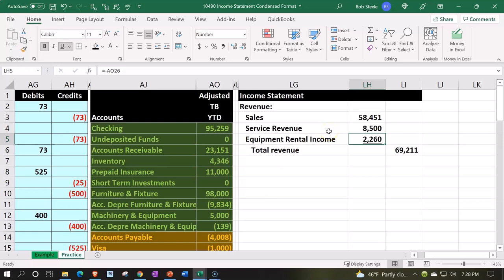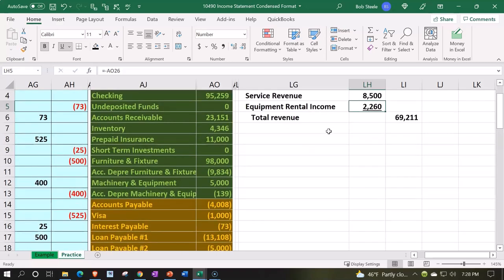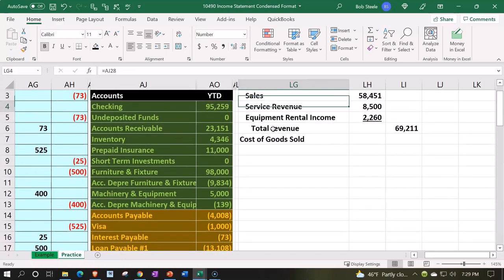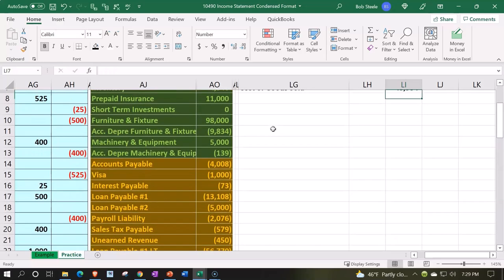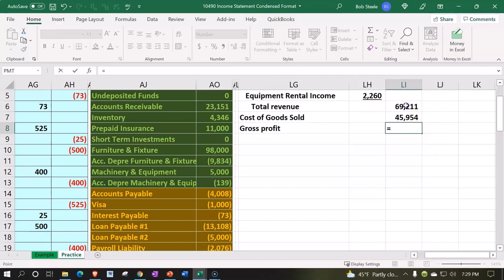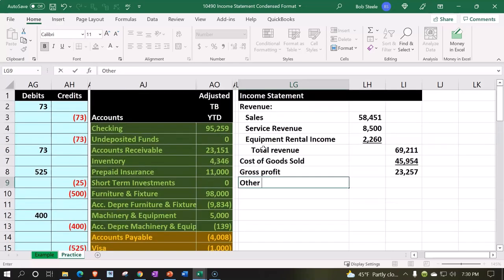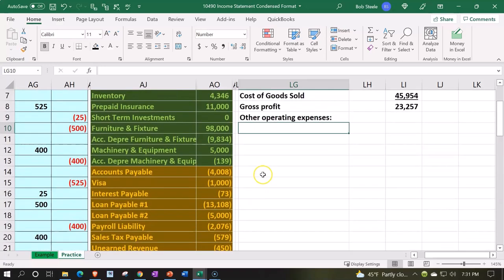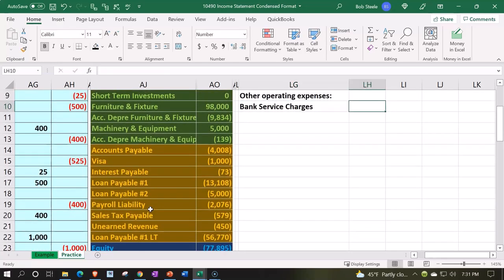Income Statement Formatting Excel Accounting Problem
In this video, we’ll show you how to format your income statement in Excel to make it clear, professional, and easy to read. Whether you’re an accounting student, professional, or just looking to improve your financial reporting skills, this tutorial will help you enhance the presentation of your income statement.

🔍 What You'll Learn:

Best practices for formatting an income statement
Using Excel tools to improve readability and presentation
Tips for consistency and clarity in financial documents
How to apply borders, fonts, and colors effectively
📊 Steps to Format Your Income Statement:

Step 1: Setting Up Headers and Titles
Title Your Document: In cell A1, type "Income Statement" and in cell A2, type the period (e.g., "For the Year Ended December 31, 2023").
Header Formatting: Bold the titles and center them across the relevant columns. Merge cells if necessary for a neat look.
Step 2: Formatting Revenue and Expense Sections
Label Sections: Clearly label the revenue and expense sections (e.g., "Revenue" in cell A4, "Expenses" in cell A9).
Bold Subtotals: Bold the row labels for "Total Revenue" and "Total Expenses" to differentiate them from individual line items.
Step 3: Applying Borders and Shading
Borders: Add borders to separate different sections. Highlight cells with subtotals and totals with thick borders.
Select the cells you want to border, go to the "Home" tab, click on "Borders" in the "Font" group, and choose the appropriate border style.
Shading: Use shading to highlight important sections or totals.
Select the cells, go to the "Home" tab, click on "Fill Color" in the "Font" group, and choose a light shade for better readability.
Step 4: Adjusting Fonts and Sizes
Consistent Fonts: Use a consistent font type and size throughout the document, typically Arial or Calibri in size 10 or 12.
Emphasizing Key Figures: Increase the font size for key figures like Net Income and apply bold formatting.
Step 5: Aligning Text
Alignment: Align text to the left for descriptions and to the right for numbers to maintain a clean look.
Select the cells, go to the "Home" tab, and use the alignment tools in the "Alignment" group.
Step 6: Number Formatting
Currency Format: Apply currency formatting to monetary values for consistency and clarity.
Select the cells with monetary values, go to the "Home" tab, click on the "Number" group, and select "Currency."
Decimal Places: Ensure a consistent number of decimal places, typically two, for all figures.
Step 7: Final Review
Check Consistency: Ensure that formatting is consistent across the entire document.
Proofread: Double-check for any errors or inconsistencies in the data and formatting.
📝 Resources:
Download our Excel template [link] to follow along and practice formatting your income statement.

💬 Join the Conversation:
Have questions or need further clarification? Drop your comments below, and we'll be happy to help!